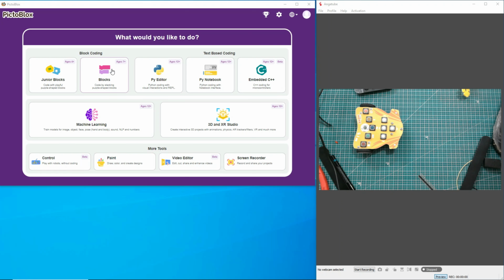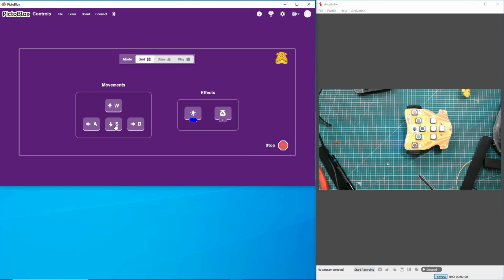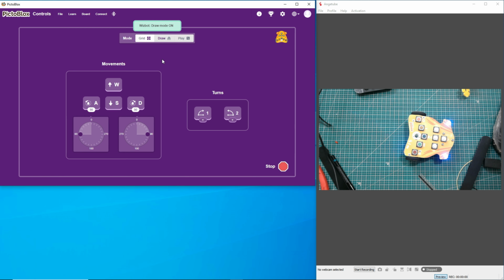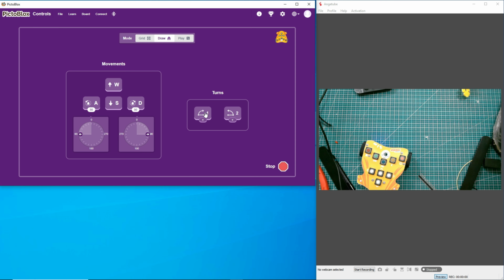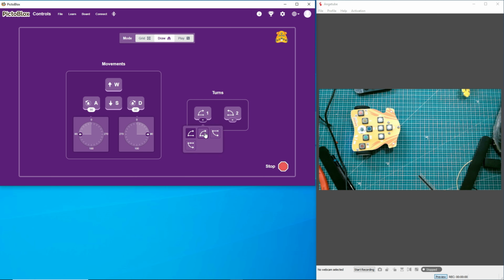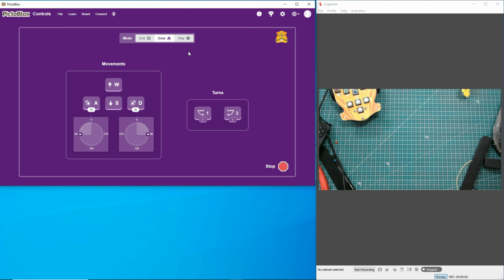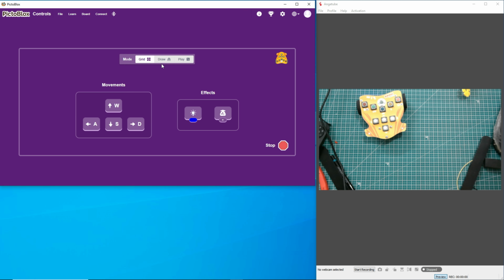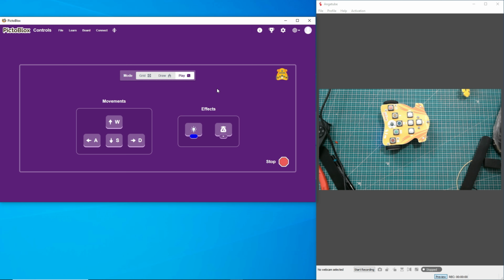PictoBlox 9.1 Control Mode: Drive & Play with Wizbot (No Coding Required!)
Explore the brand-new Control Mode in PictoBlox 9.1! In this tutorial, we skip the coding and jump straight into interacting with the Wizbot. Whether you want to drive it like a remote-controlled car, draw paths for it to follow, or use it to play interactive games, this guide covers it all.

Perfect for students, teachers, and hobbyists using the CBSE curriculum or anyone interested in robotics and IoT!

What you’ll learn:

How to access and navigate the new Control Mode interface.

Using Grid Mode for precise X-Y coordinate movements.

Mastering Draw Mode to make Wizbot follow your custom patterns.

Having fun with Play Mode to turn your robot into a gaming controller.

"Challenge: Try drawing a square in Draw Mode and see if your Wizbot returns to the exact same spot! Let me know how it went in the comments."